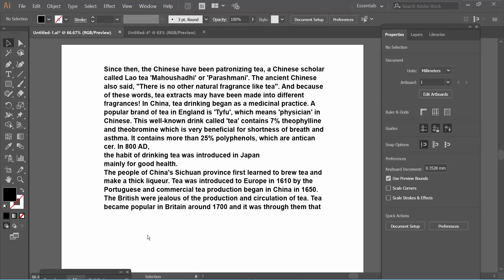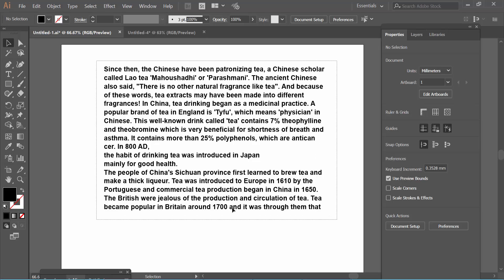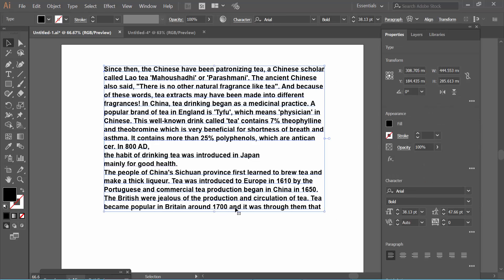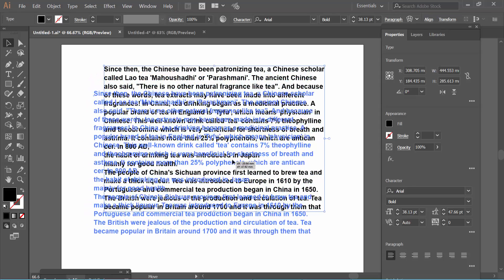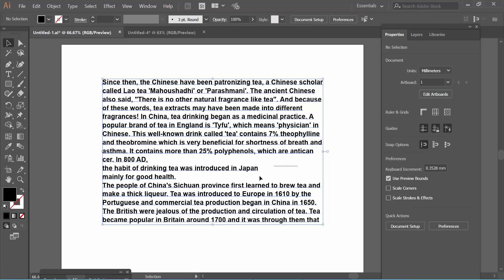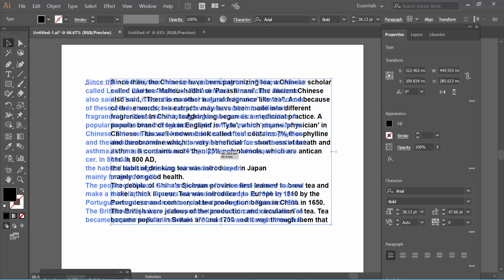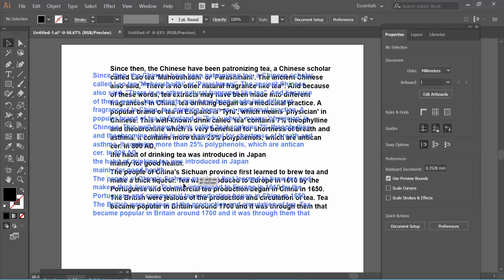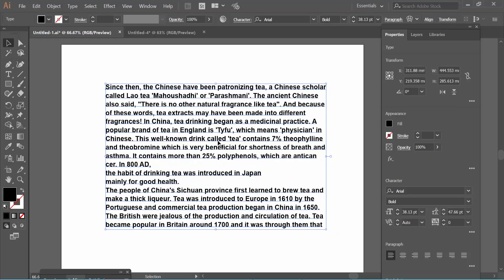How to move text freely in Adobe Illustrator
Hello everyone, Today I will show you, How to move text in Adobe Illustrator.